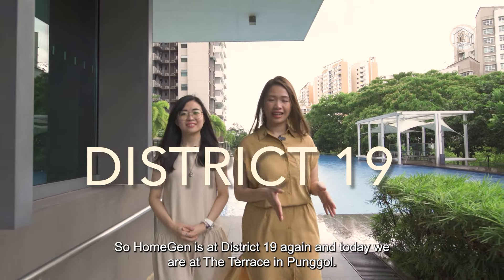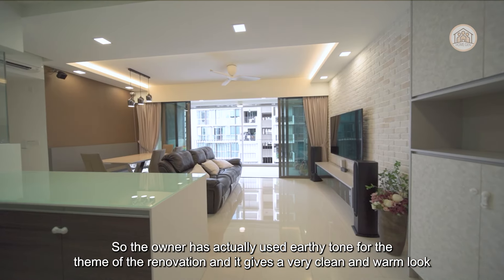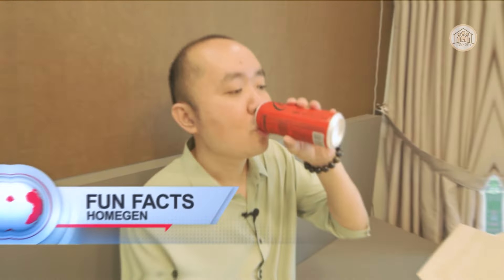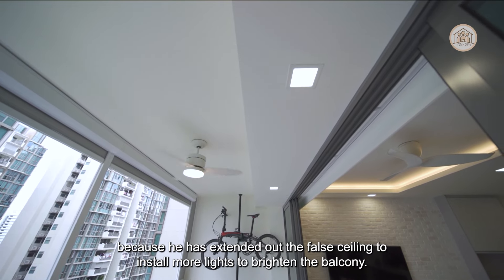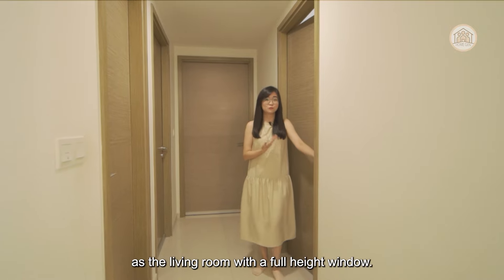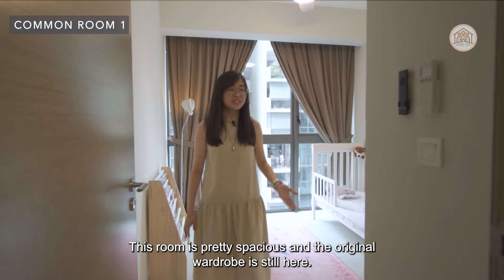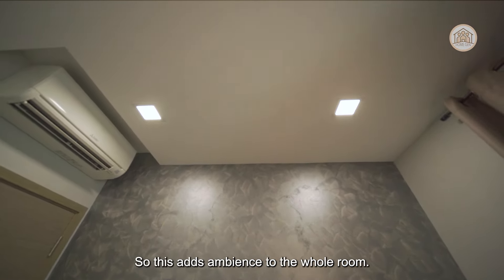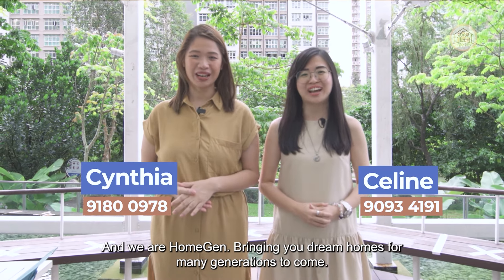𝐓𝐡𝐞 𝐓𝐞𝐫𝐫𝐚𝐜𝐞: 𝐇𝐢𝐠𝐡 𝐟𝐥𝐨𝐨𝐫 𝟒-𝐁𝐞𝐝𝐝𝐞𝐫 𝐮𝐧𝐢𝐭 𝐰𝐢𝐭𝐡 𝐭𝐢𝐦𝐞𝐥𝐞𝐬𝐬 𝐢𝐧𝐭𝐞𝐫𝐢𝐨𝐫 𝐢𝐧 𝐃𝟏𝟗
The unit we are touring today aims to impress, with its clever yet modern interior, its functional layout, not to mention, it is placed on a high floor with a quiet facing many will appreciate.

One of the main highlights of this house, is the combined master and common bedroom, which is transformed into one huge space divided into a sleeping, working and dressing area!

The living area of the home is wide and open, leading to a broad frontage allowing lots of natural light and ventilation into your home! With the house kept and maintained so well, you can choose to retain the furnishings and not change anything at all, which also helps to save a ton of renovation costs.

Sounds like your dream home? Come check it out with Celine & Cynthia!